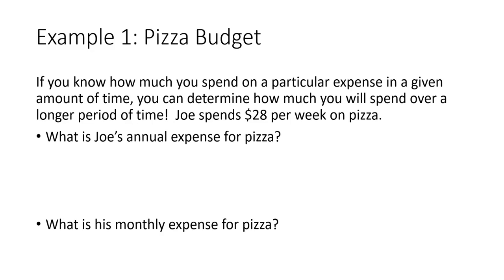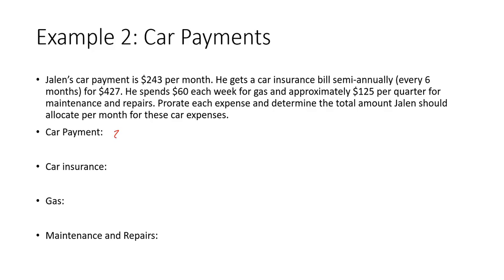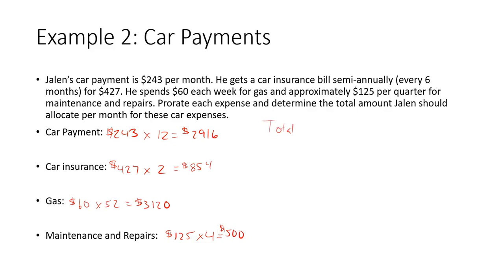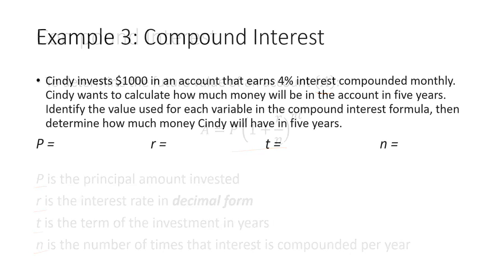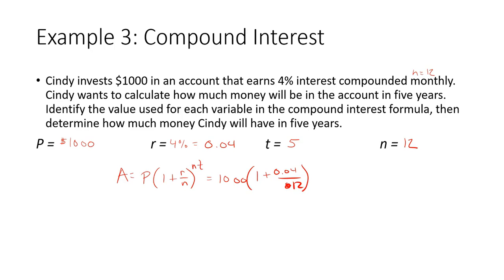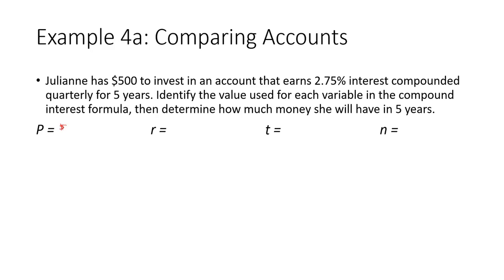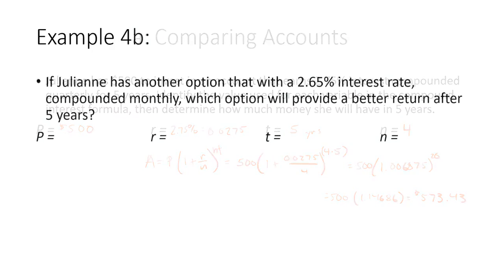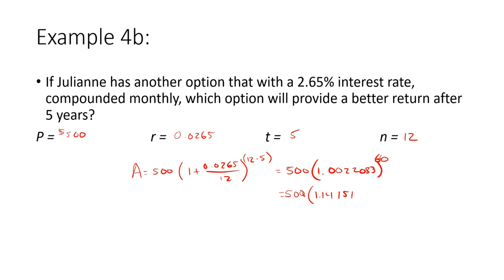MAT 043 - Week 10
Budgeting Expenses and Compound Interest